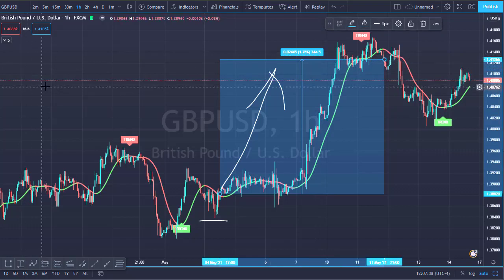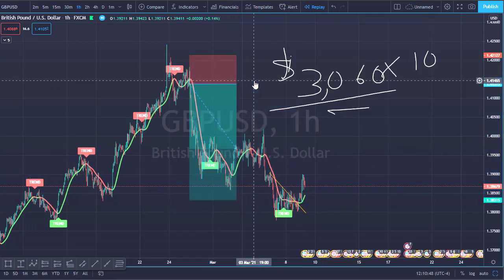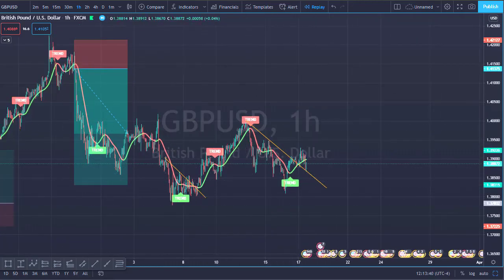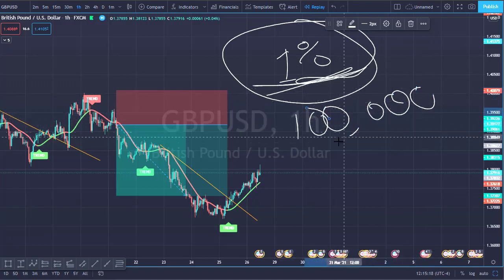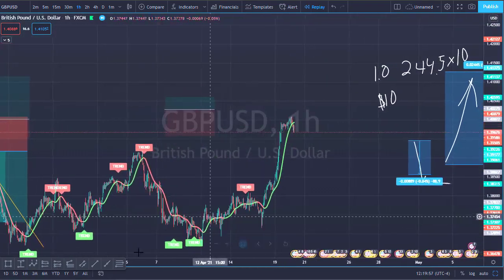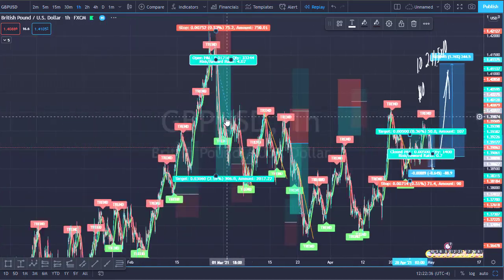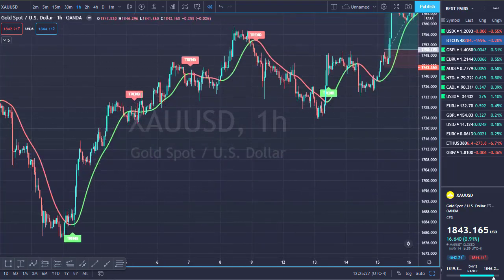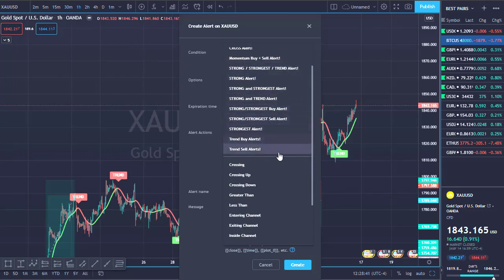100% Win Rate?! Want 100's... 1,000's of pips per week?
100% Win Rate?! Want 100's... 1,000's of pips per week?

This is the BEST Strategy I have found for people who are just starting to trade to start killing it or veteran traders who are sick of losing. This is the closest I have found to "not losing". With this very simple method using my indicator Pulse X Premium it makes it VERY Hard to lose any trades!